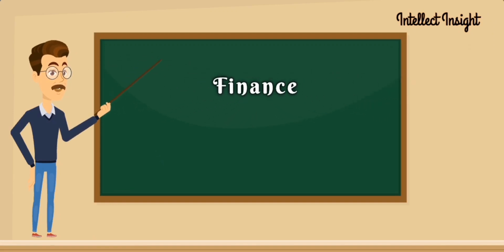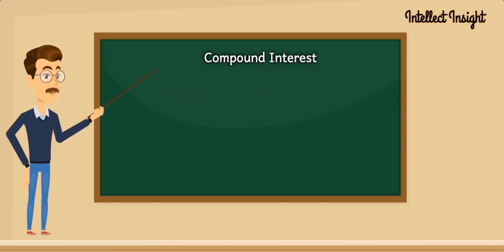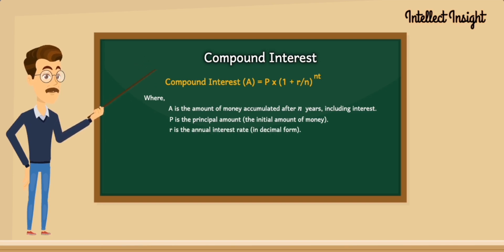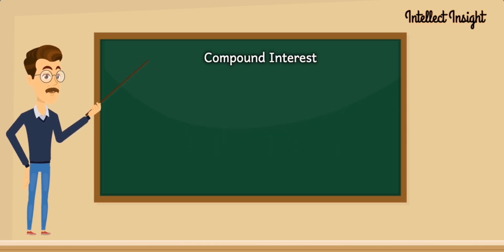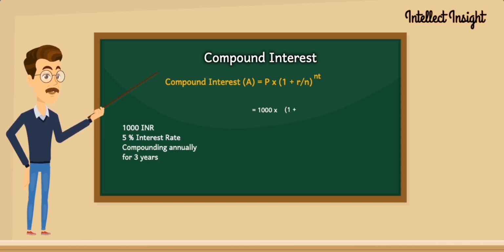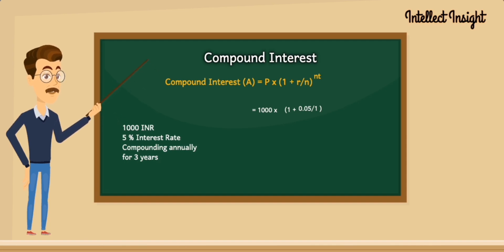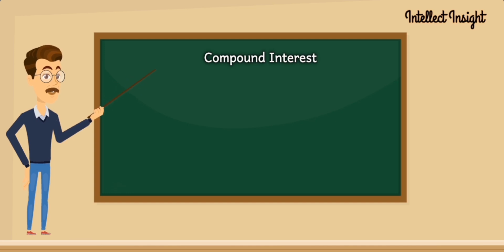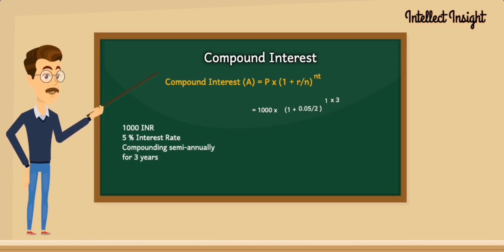Mastering the Power of Compound Interest | Finance | Intellect Insight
Welcome to Intellect Insight!

In this video, discover the basics of Compound Interest with straightforward explanations and practical examples. We'll break down the concept to help you understand and calculate Compound Interest effortlessly. Ideal for students looking to enhance their financial literacy.